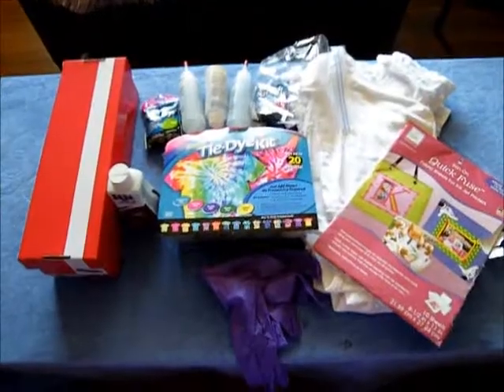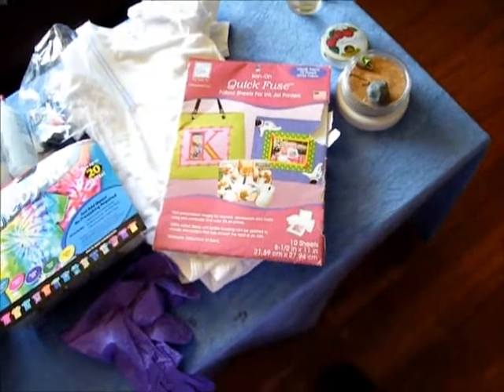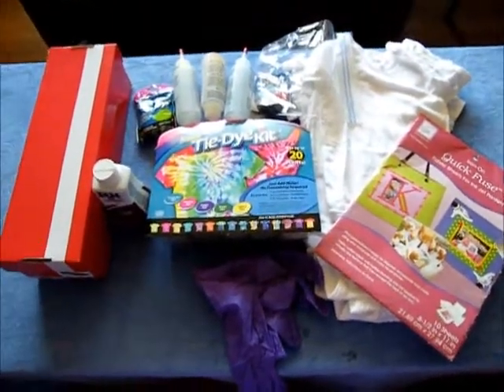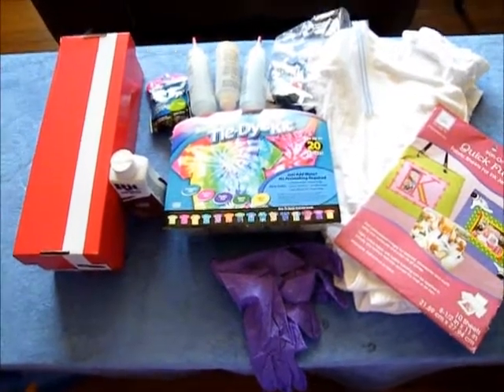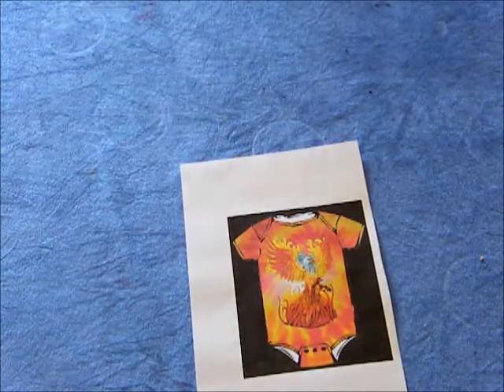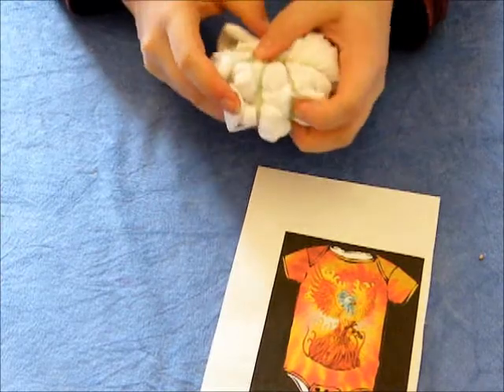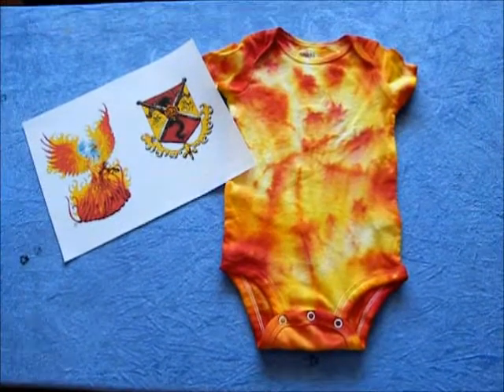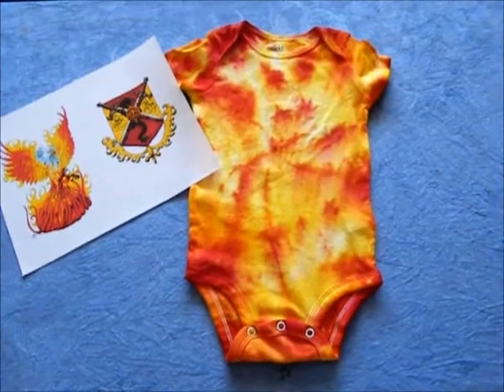Phoenix Onesie Tutorial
This is the first of a series of tutorials that will make up a gift set for you or someone else you may know expecting a baby boy. The image needed for printing will be at this

Items Used:
Tulip Tye Die Kit and dyes
June Tailor Quick Fuse Cotton Iron On
Child of Mine Carter Onesies
Salt
Hot Water
Rowenta Effective Iron
Ironing Board
Clothes Pins
Cardboard Box
Plastic Cutting Mat
Clothes Pins
Plastic Grocery Bag
HP Photosmart C5280 Printer
Fujifilm Digital Camera
Windows Movie Maker
Coral Paint Shop Pro 4x